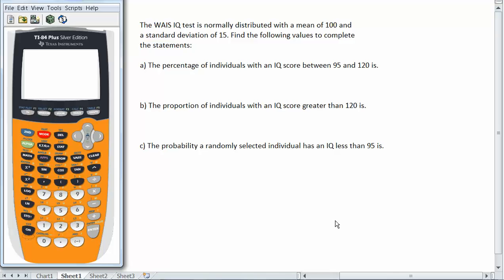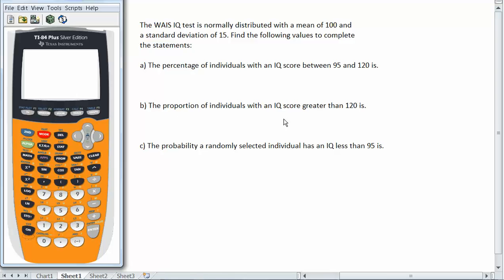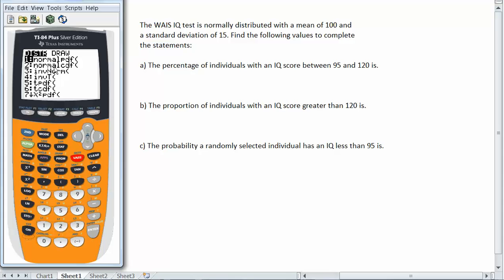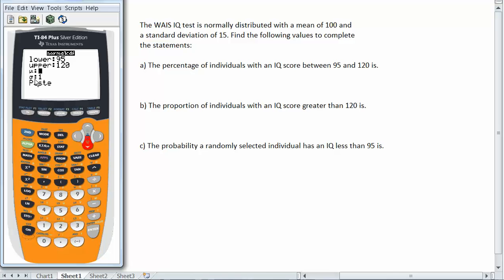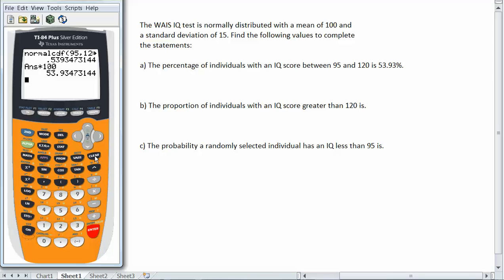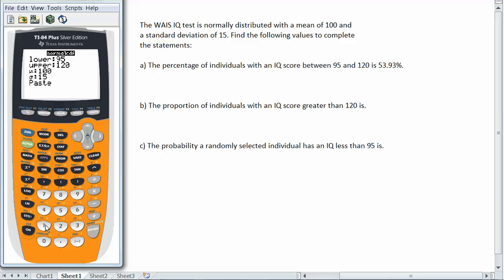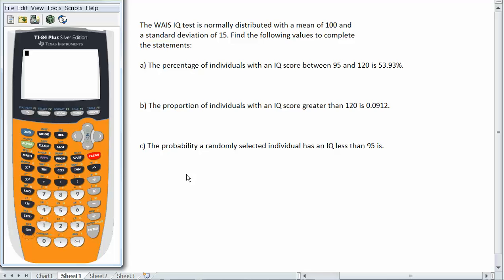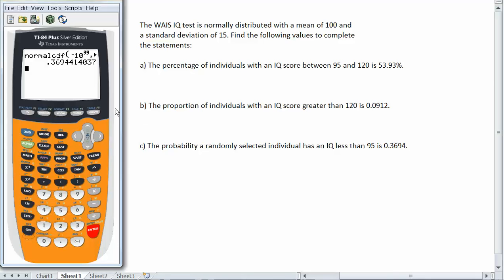Finding Probabilities in the Normal Distribution with the TI84 Calculator.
This video shows how to find probabilities in the Normal distribution using the TI84. It includes and example of a between, a greater than, and a less than problem.